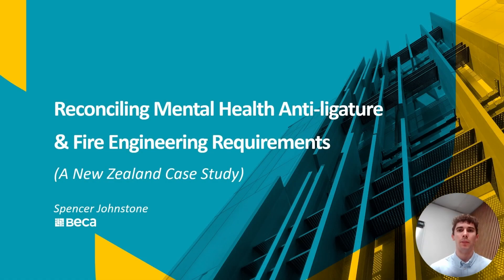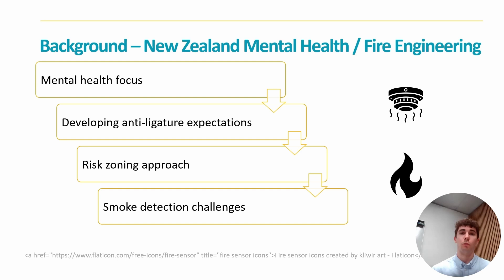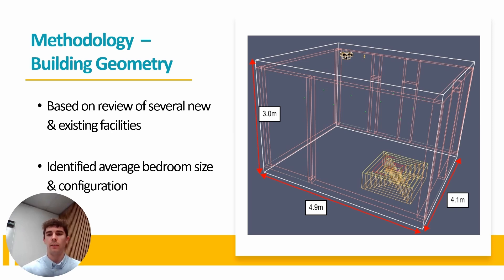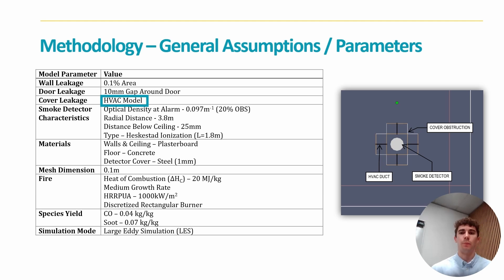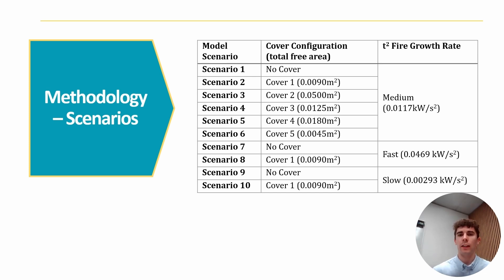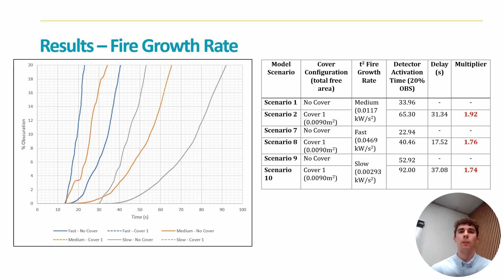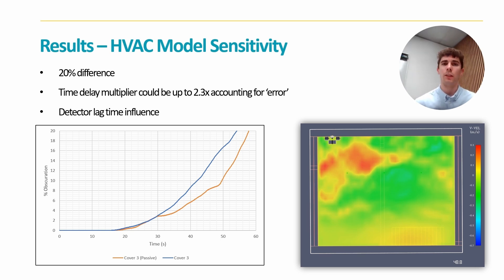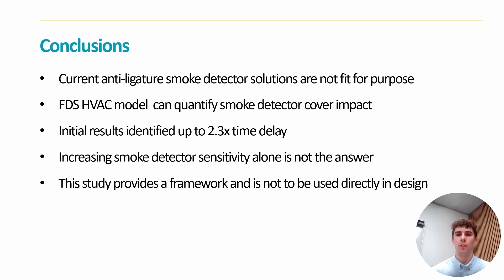Broadening New Zealand Hospital Design Through Modelling - A Case Study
Spencer Johnstone - Beca - FEMTC 2024

A high level of fire safety is necessary to protect vulnerable patients in hospitals.
However, with finite healthcare budgets, efficient fire engineering designs are crucial.
Fire compartmentation is a cornerstone of these hospital designs but is particularly expensive in New Zealand where resilient seismic design can require 5 meter slab to slab heights.
For a new hospital in New Zealand, the ability of ceiling height walls to contain smoke and fire, while accounting for patient safety, was explored instead.
A combination of Zone and CFD modelling was applied to validate this design.
Presented with a lack of performance data, such as leakage rates and failure characteristics of non-rated construction, numerous scenarios were analyzed as input sensitivities.
The scenarios demonstrated the effectiveness of ceiling height walls and the result was a safe and efficient fire engineering design at lower construction cost.